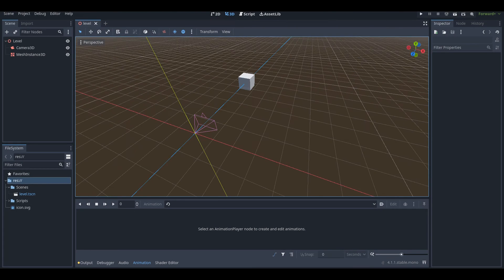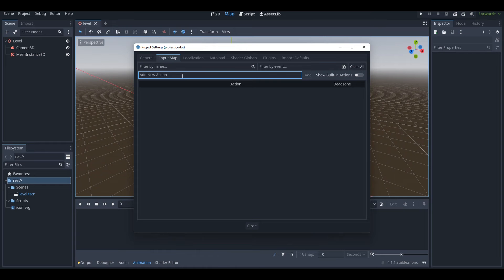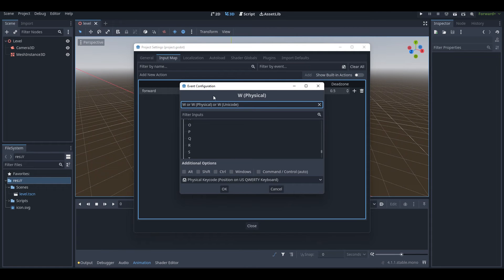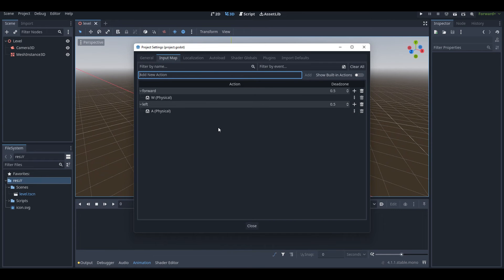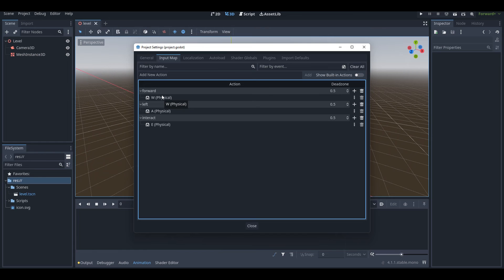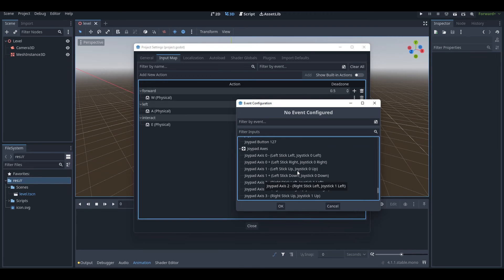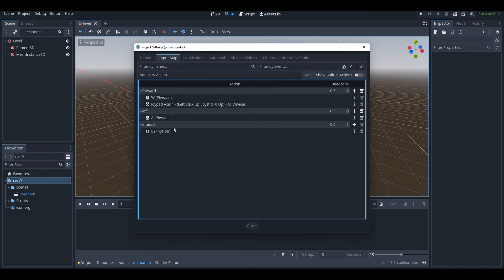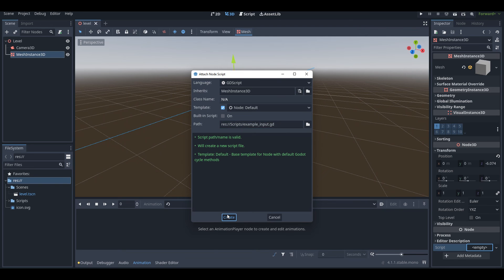Input Mapping in Godot - Godot 4 Tutorial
In this Godot 4 tutorial, I teach you guys the basics of input mapping.